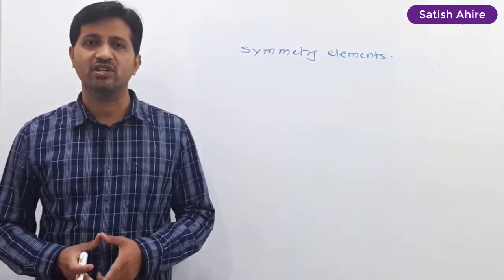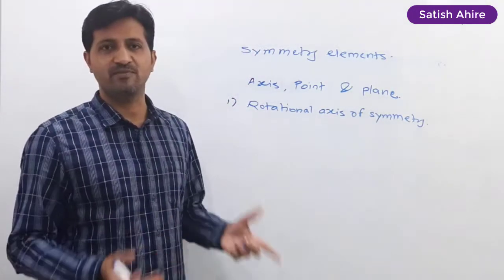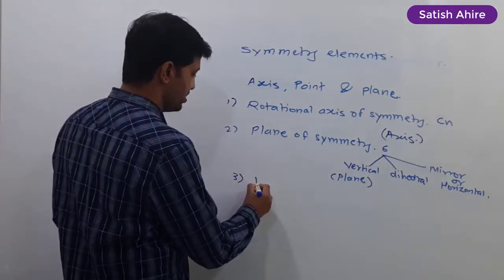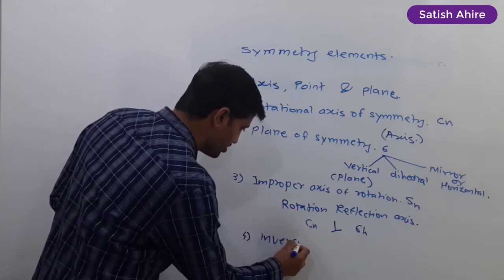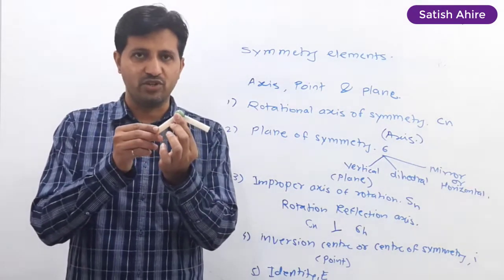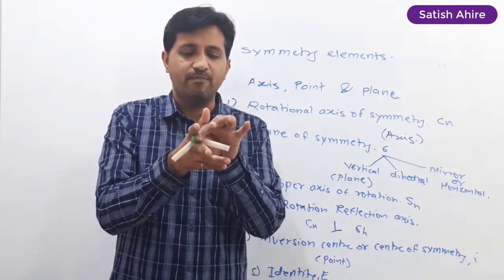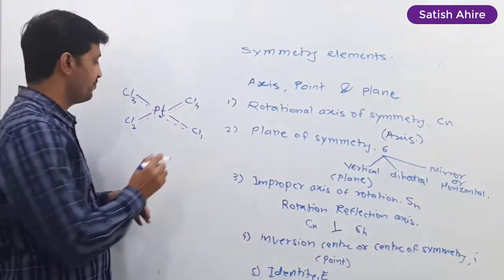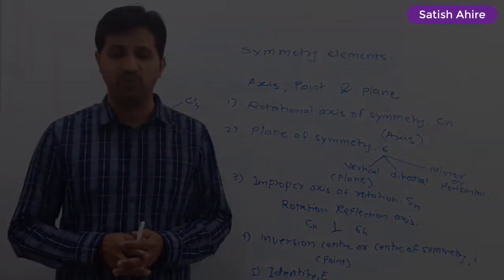2. Symmetry elements and their types